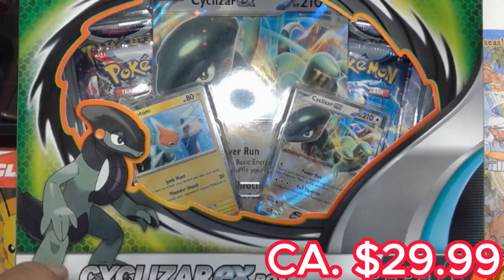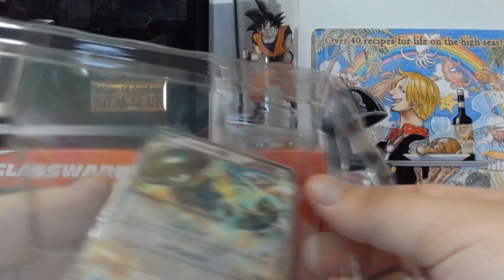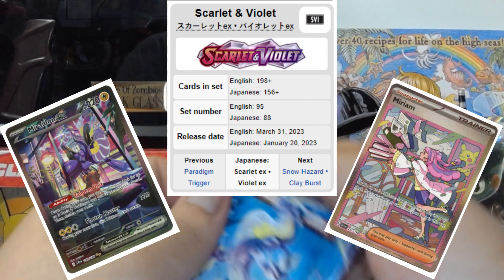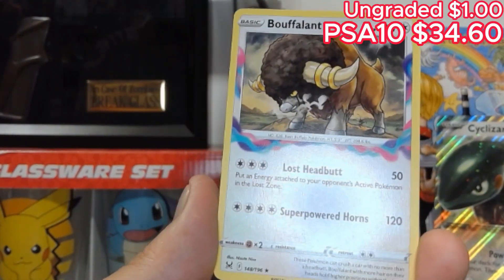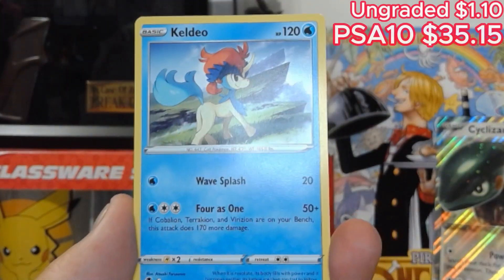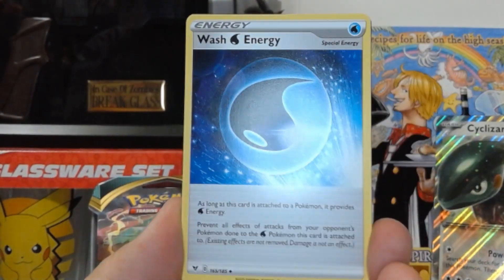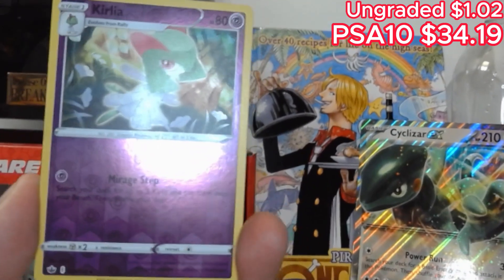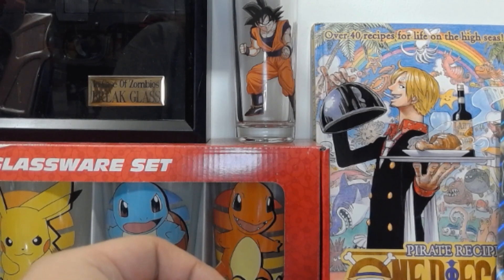Pokémon Cyclizar ex Collection Box OPENING!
I Stream on Twitch Too ThatLonleyLover

I do daily video streams and unboxing of wicked Pokémon memorabilia more and more content to come so be ready.

ThatLonleyLover is your source for epic Zombies content and Pokémon Memorabilia ! We've got you covered on Call of Duty Zombies including Advanced Warfare Exo Zombies and Custom Zombies old and new alike. For all things ZOMBIES, you are in the right place!

Help me out by sharing this video with your friends!

Lenovo Game Capture:

Music
$UICIDEBOY$ - BEHOLD A PALE HORSE [INSTRUMENTAL] (REPROD. $UMMER$)
cosmonkey - rainy 1hour loop